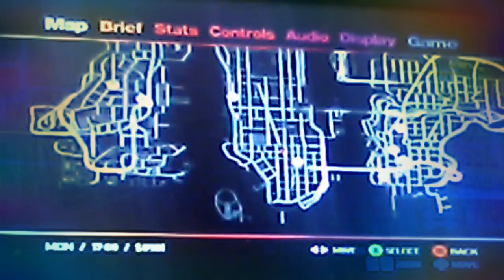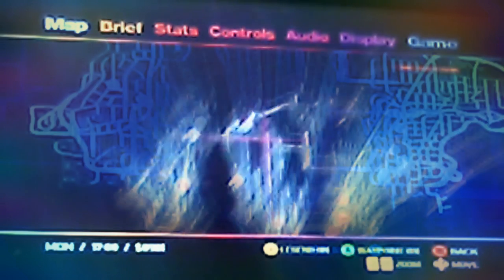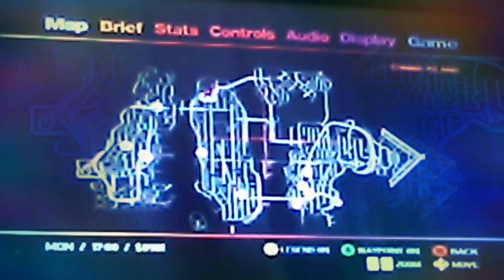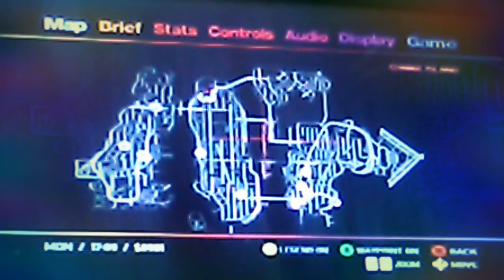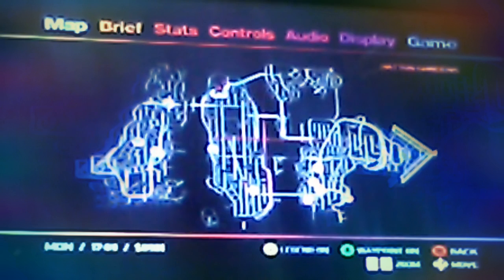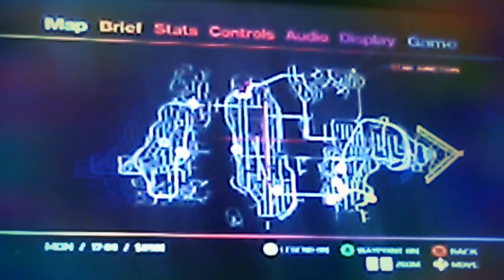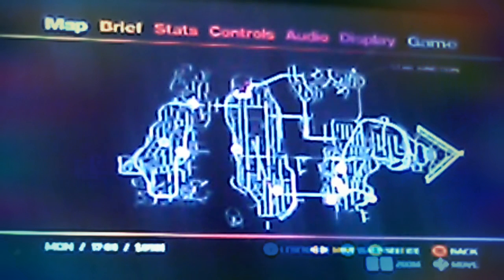Gta iv lcpdfr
Today guys I will show you in the how Niko Bellic and romance can't company and dim all the areas of the ballad gay Tony and Niko Bellic the whole tour map of Liberty City so if I ever get a chance I will show you the secret spot on Statue of Liberty and happiness Island and I'll probably showing you the police computer in this place card some point and my goal is trying to get least 10 subscribers or more I never again I'm new to this channel and YouTube style I hope you enjoy and talk to you guess next time